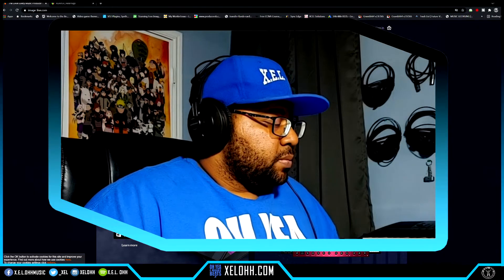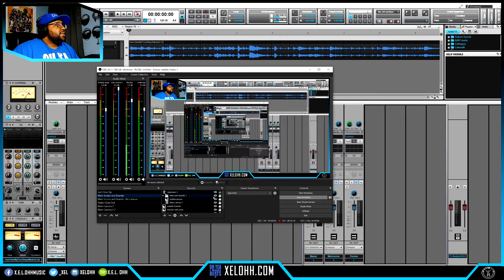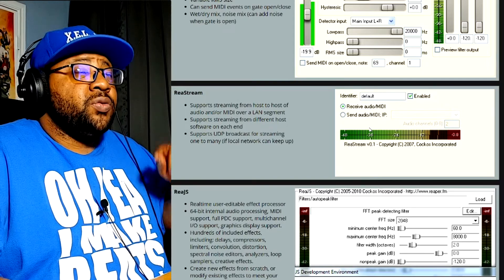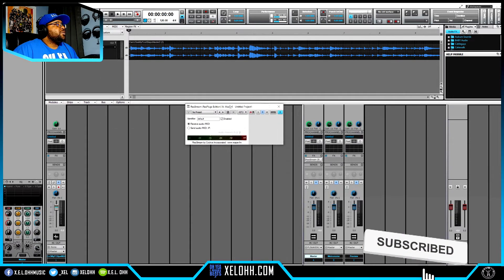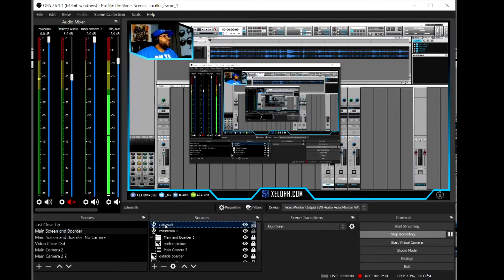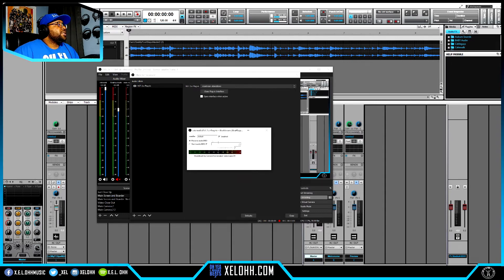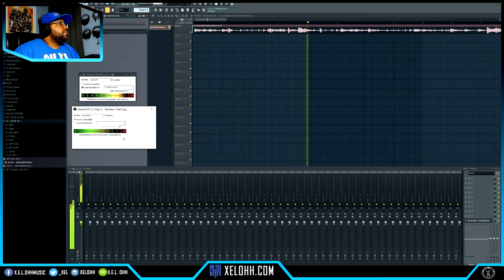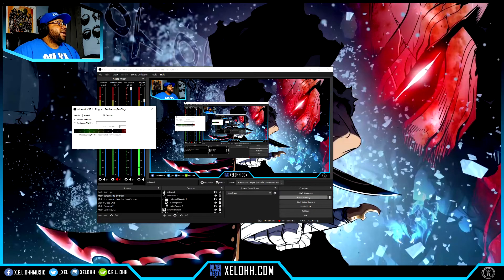How To Get ANY DAW Audio in OBS | Tutorial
In this tutorial I go over How To Get ANY DAW Audio in OBS even Cakewalk by Bandlab. In this video you will see how I use FL ASIO and Reapers ReaStream to get audio into OBS Let me know if you any questions about the process below in the comments. Cakewalk is a FREE DAW. Yes you read correctly FREE! This a complete DAW that use to be a paid software. It comes with effects, plugins, mastering tools, instruments and everything need to create music. I decided to try and start making beats in Cakewalk to see what it can do and so far so good. Definitely check it out.

Video Flow:
Intro - 0:00
FL ASIO - 0:40
Cakewalk FL ASIO setup  - 1:55
OBS FL ASIO  Setup - 2:55
Mute FL Setup ReaStream - 4:00
No Sound - 5:55
Setup ReaStream In DAW - 6:25
Setup ReaStream in OBS - 8:01
Play Back In DAW now working - 11:50
FL Studio setup of ReaStream - 12:40
Play Back in FL Studio - 14:11
Outro - 15:00
for all your Production needs.